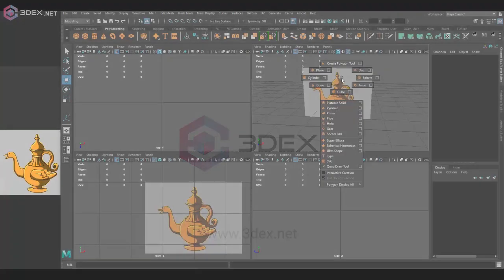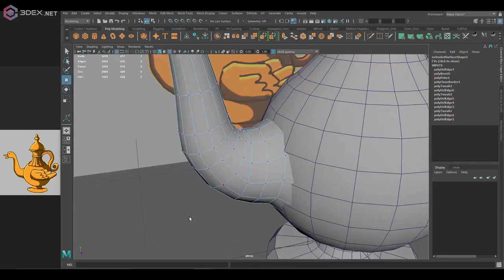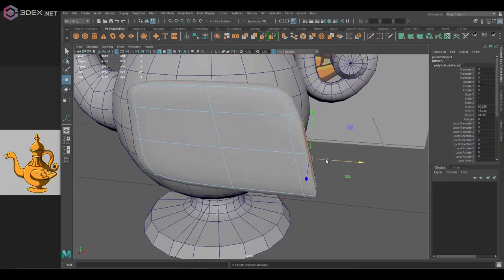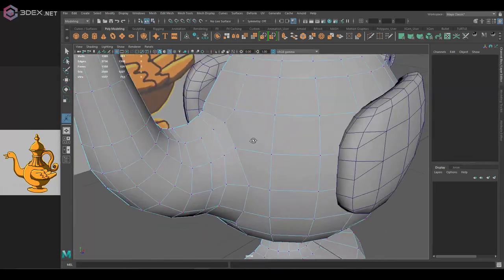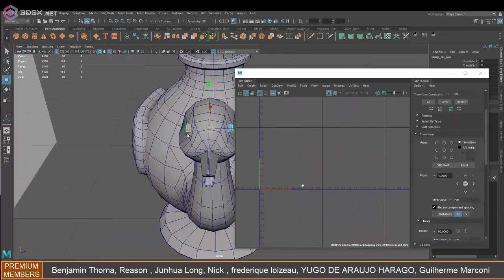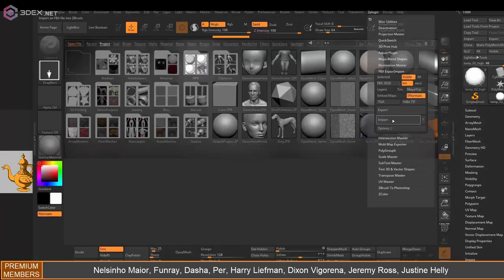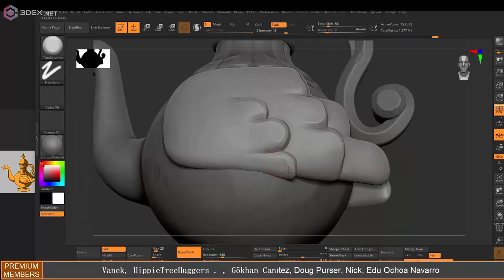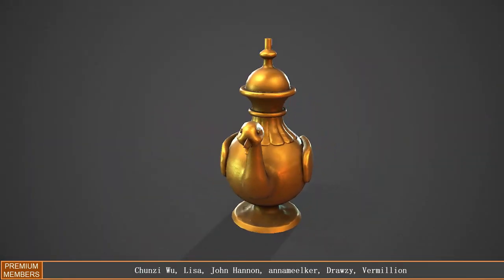How to make a Stylized Lamp with Maya, Zbrush, and Substance Painter